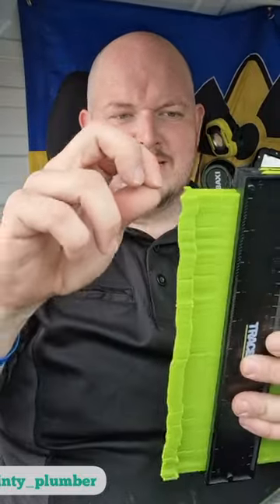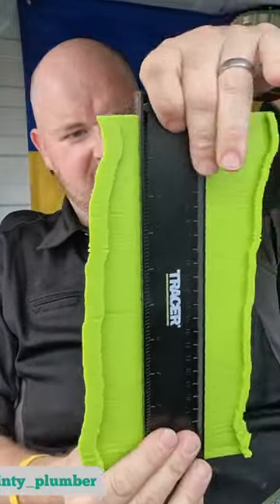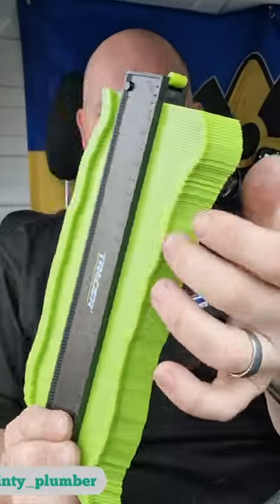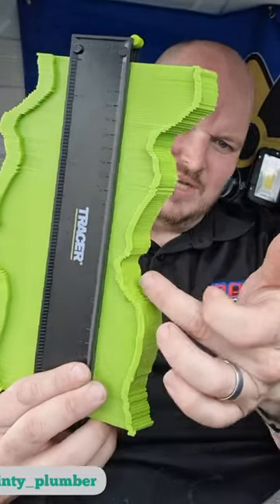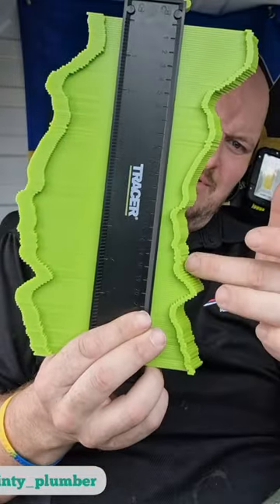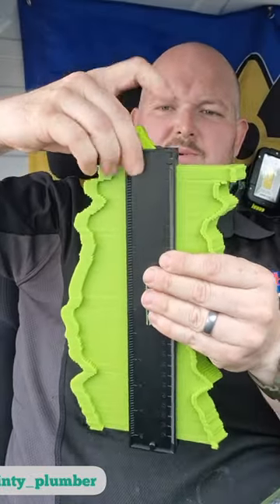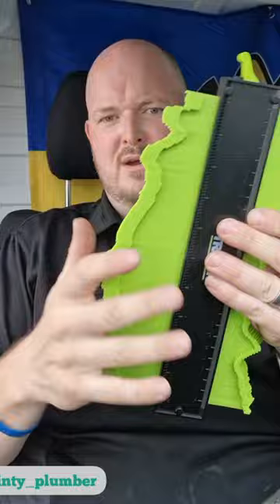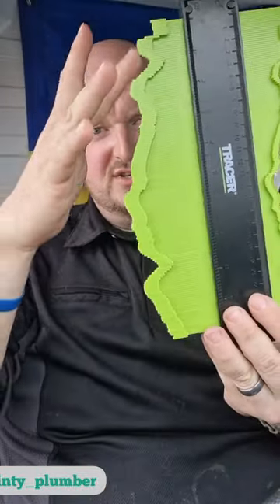TRACER ProContour Gauge 🤩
Check out more reviews for the Tracer Carpenters Pencil in Tool Talk

Check out more reviews for the Tracer Construction Lumber Crayons in Tool Talk

Check out more reviews for the Tracer ProContour Gauge in Tool Talk

About the Tracer Carpenters Pencil:
The TRACER Carpenters Pencil is a heavy-duty 4H pencil that is perfect for general-purpose construction marking. Available in packs of 12 with Pencil Sharpener.

4H Heavy-duty pencil lead
Ideal for wood and plasterboard
Pack includes 10 carpenter pencils
Tracer pencil sharpener included
Perfect for the worksite

About the Tracer Construction Lumber Crayons:
Universal and high visibility marking. Suitable for both wet and dry surfaces, the Crayon Markers are designed to mark on a wide variety of surfaces common on the work site. Available in black, red and yellow.

Perfect for almost every surface
High visibility marking
Mark on both wet and dry surfaces
Mark on a wide variety of materials

About the Tracer ProContour Gauge:
The TRACER Contour Gauge is a heavy-duty tool designed for easy profile marking on flooring, skirting, pipework, and more.

Precision profile scribing: perfect for flooring, skirting, pipework, and more.
Lockable mechanism: ensuring a reliable scribe every time.
Heavy-duty construction: built for the worksite.
Imperial and metric scales: measure in both centimetres and inches.
Two different sizes available: available in 130mm or 250mm for larger-scale projects.